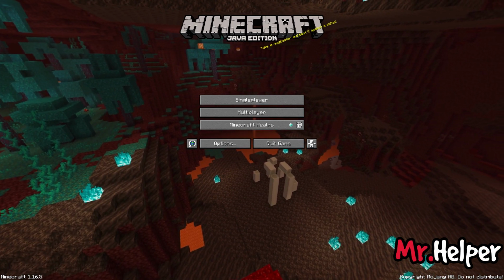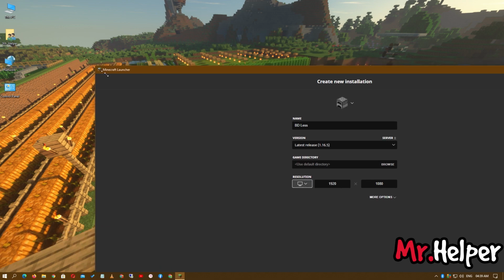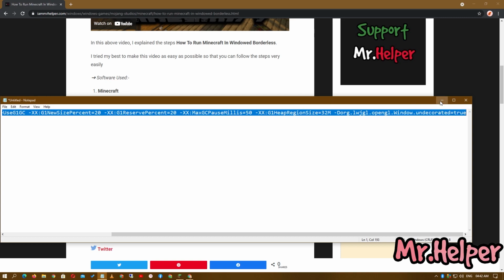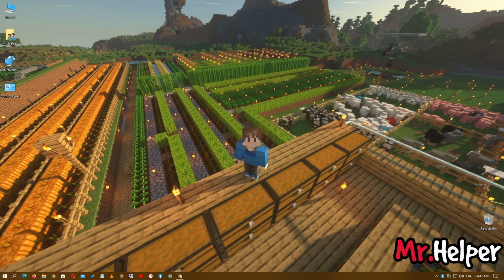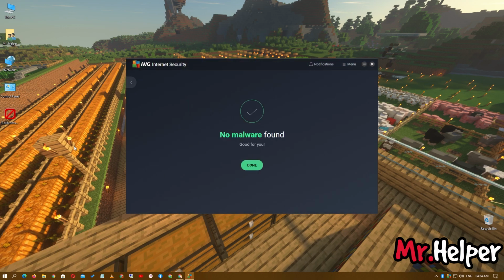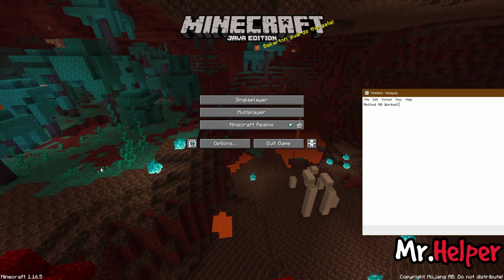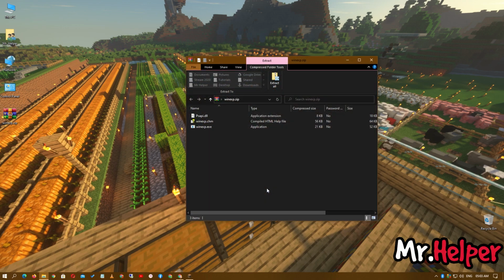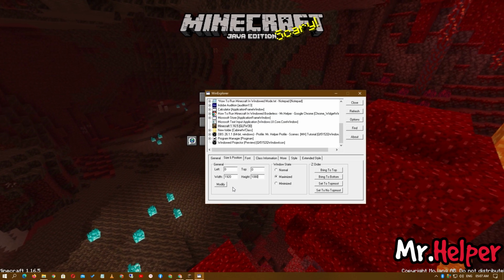How To Run Minecraft In Fullscreen Borderless Windowed Mode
If you are having a hard time running Minecraft in fullscreen borderless or don't know how to do it then this video is for you. In this video, I have explained step by step How To Run Minecraft In Fullscreen Borderless Windowed Mode.

Timestamp
00:00 @MrHelper Intro
00:15 How To Run Minecraft In Fullscreen Borderless Windowed Mode
00:24 What can you expect from this video?
01:15 [Method 01] How To Run Minecraft In Windowed Mode [With Border]
02:22 [Method 02] How To Run Minecraft In Windowed Mode [With Border]
03:10 [Method 03] How To Run Minecraft In Fullscreen [Borderless]
07:54 [Method 04] How To Run Minecraft In Fullscreen [Borderless]
08:19 Spapno (My 2nd Channel)
08:50 [Method 04] [Continue]
11:58 [Method 05] How To Run Minecraft In Fullscreen [Borderless]
17:39 Reminder
18:10 Thank You For Watching
18:23 @MrHelper Outro

YouTube 👈 (Join My LIVE Stream)
Twitch 👈 (Join My LIVE Stream)

➜ Software Used:- Minecraft, Google Chrome, Minecraft Launcher

Let me know if you getting any problem following the steps,